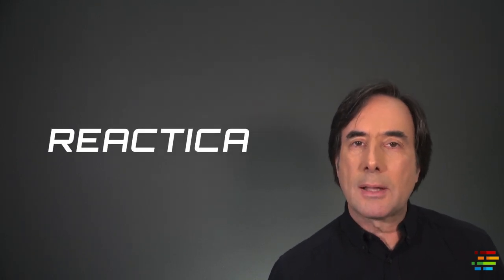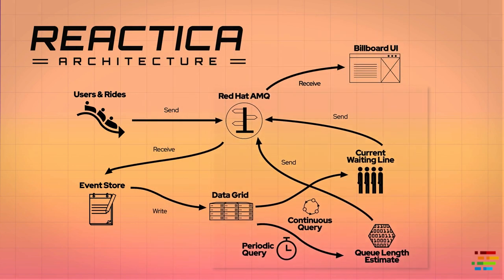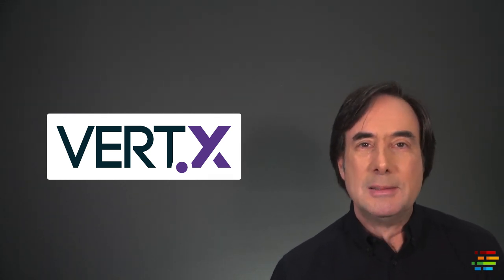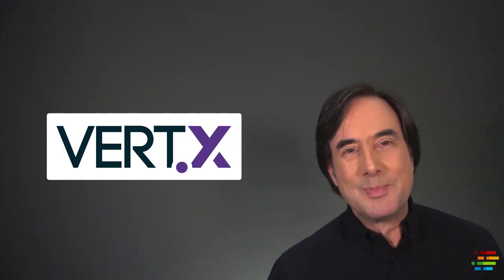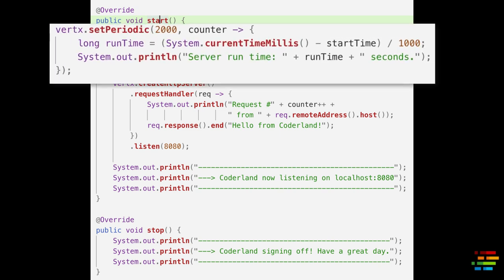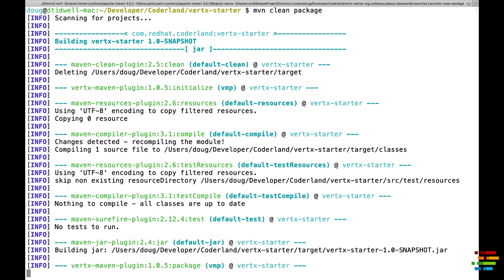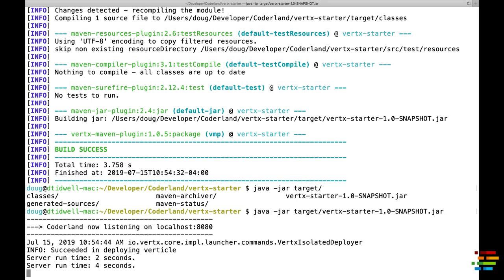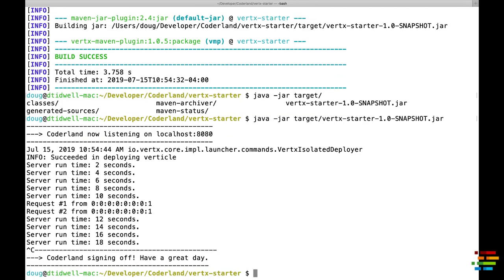Reactive programming tutorial: Reactive programming and Vert.x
Tutorial: Reactive programming and Eclipse Vert.x

This is the second of a four-part interactive tutorial on reactive programming and Vert.x. The tutorial can be viewed in full

The reactive system built in this exercise represents data about the Reactica roller coaster at Coderland an imaginary theme park that showcases modern technologies and techniques. The Reactica system contains multiple components that use Red Hat AMQ, Red Hat Data Grid, and the Vert.x event bus to pass data asynchronously. The end result is a web UI that calculates the current wait time for the coaster based on the number of people in line, the length of the ride, and how many people can ride at once.

The web UI also displays a list of users. That includes park guests who are still in line, guests who are currently on the ride, and a few of the guests who have already ridden the coaster. The entire display is driven by a sophisticated infrastructure that illustrates the power and flexibility of reactive programming.

Your assignment: Build the web UI that shows Coderland guests how long they'll have to wait before experiencing the awesomeness of the Reactica roller coaster.